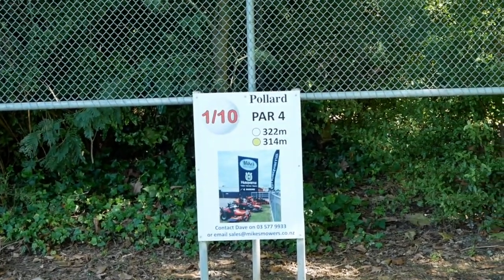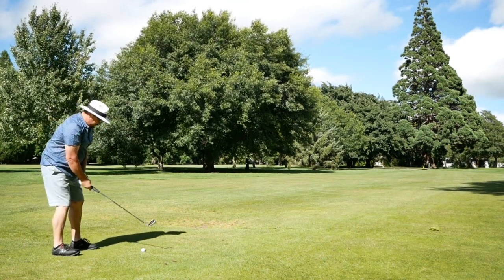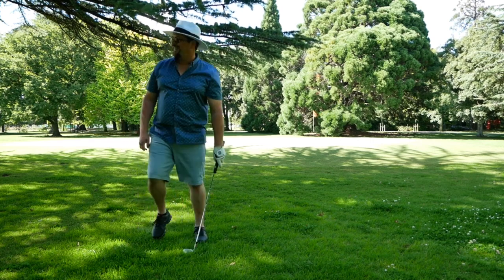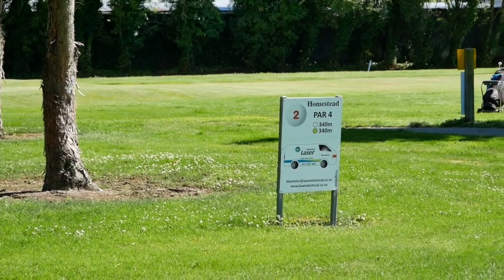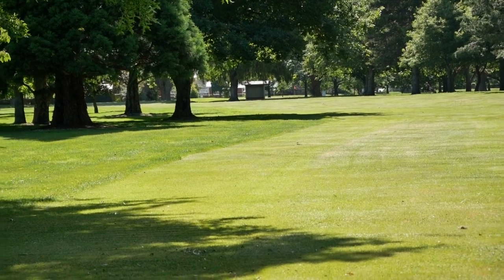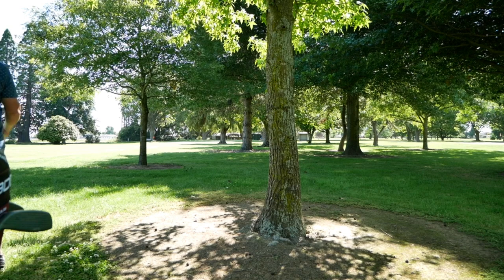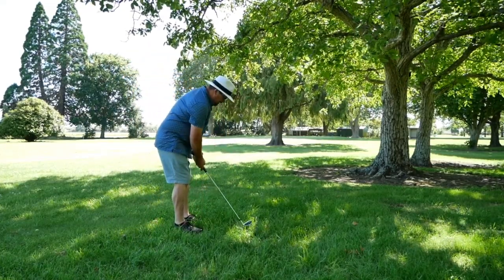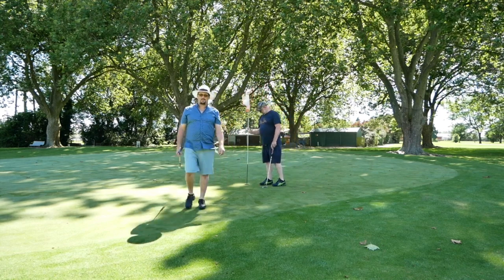Blenheim Golf Course Part #1